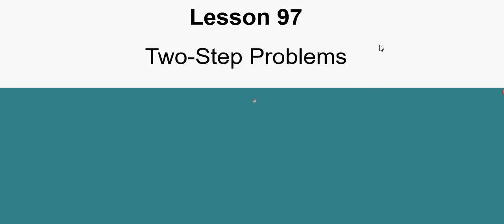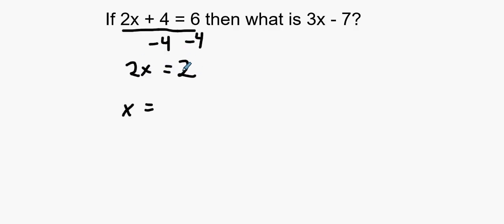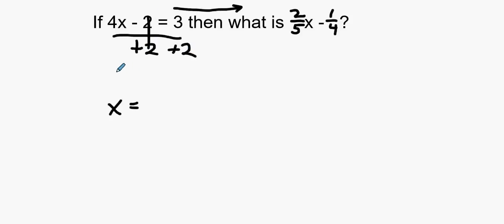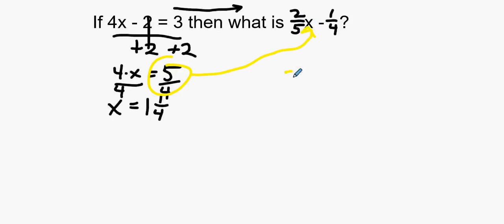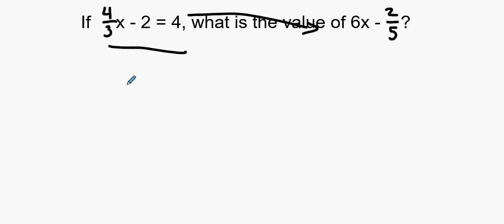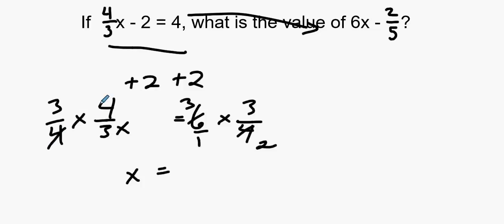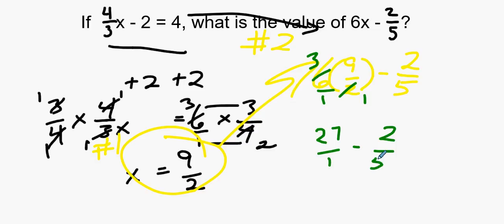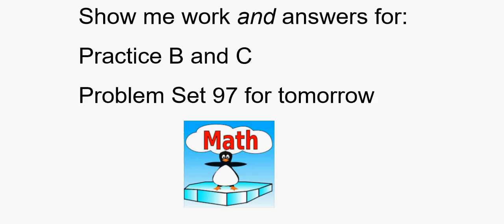Algebra 1/2 Lesson 97 Two-Step Problems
Saxon Math Algebra 1/2 Lesson 97 Two-Step Problems